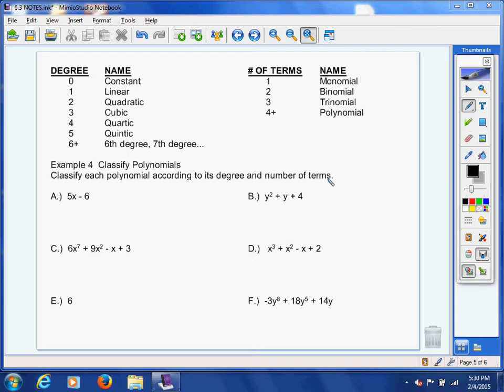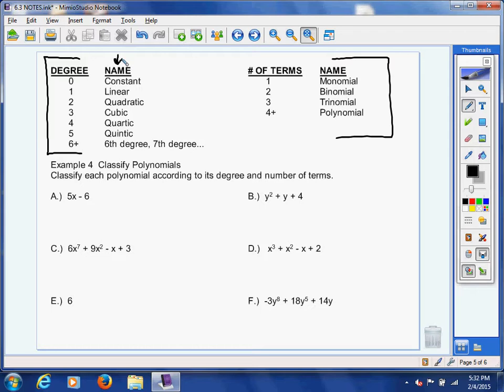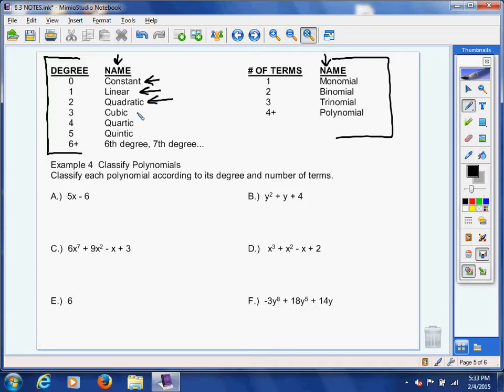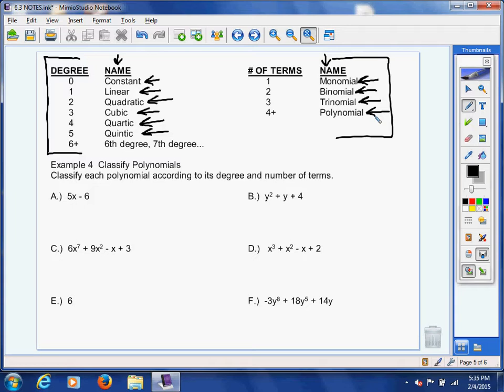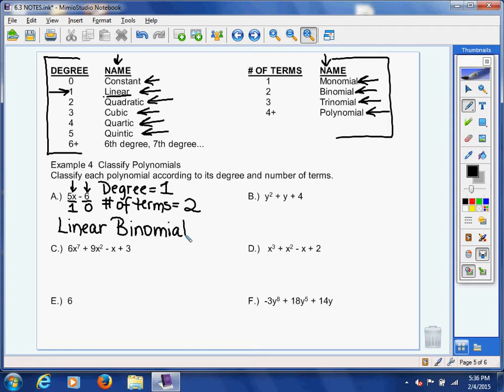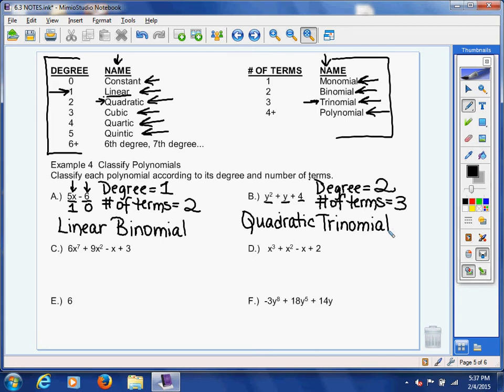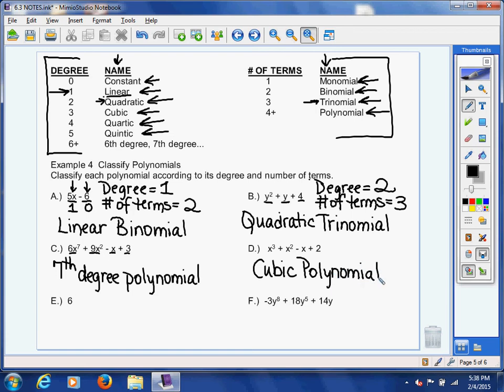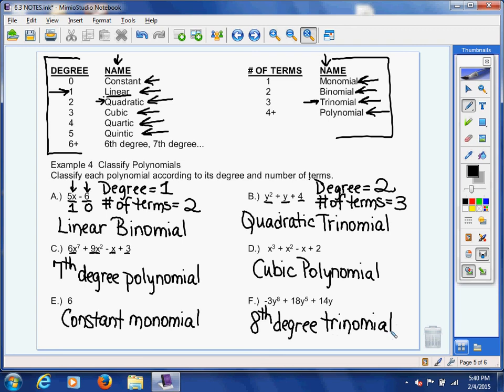Algebra 6.3 Example 4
Classify polynomials.